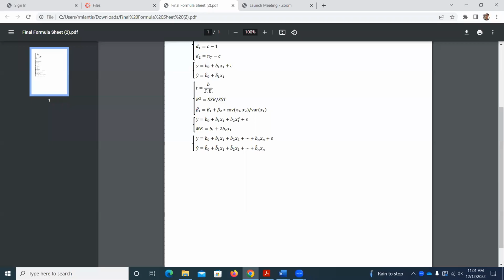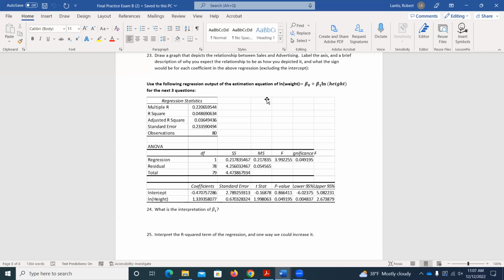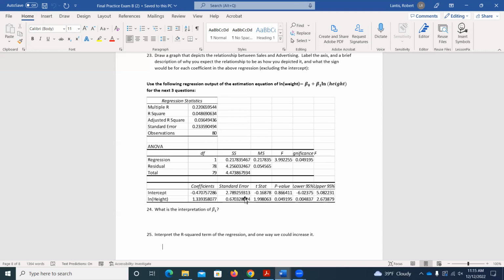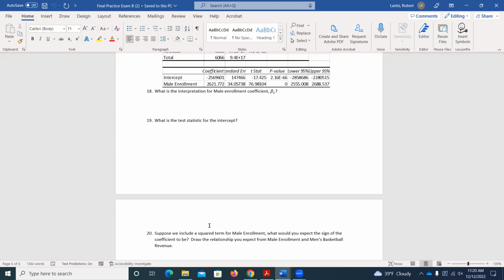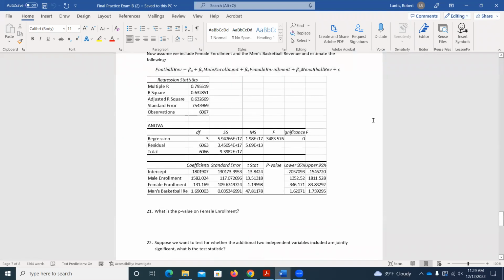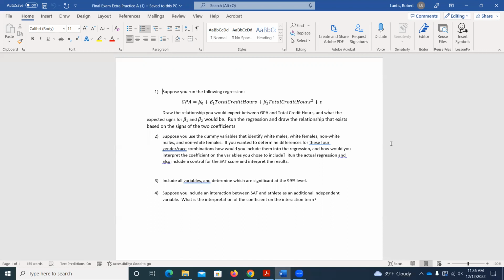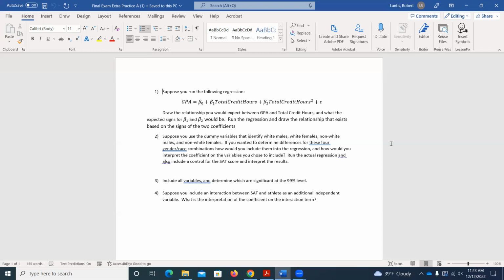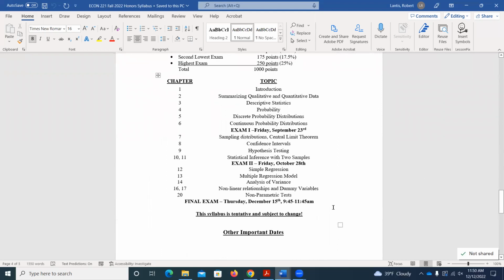ECON 221 Honors Recorded Lecture 12/12